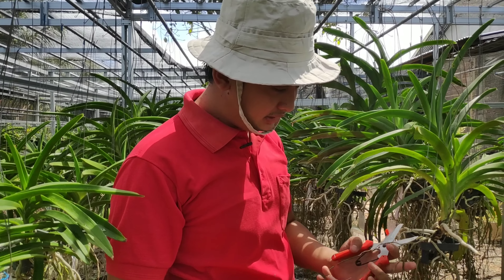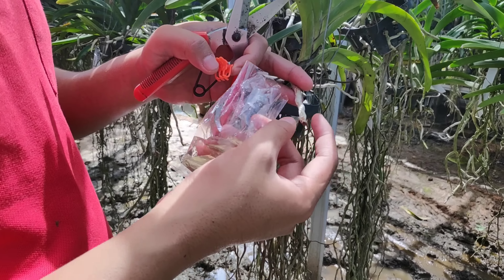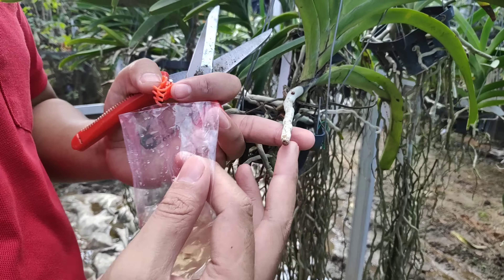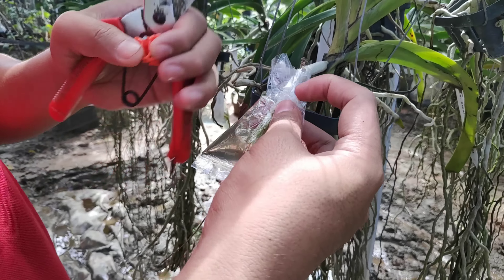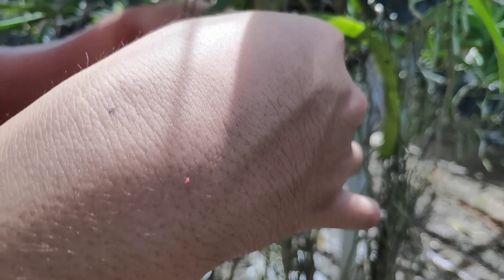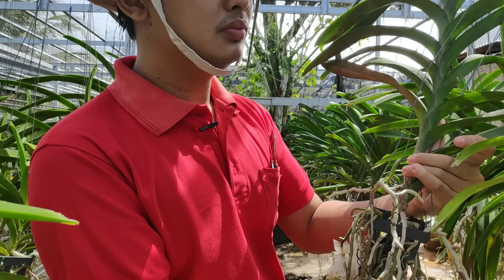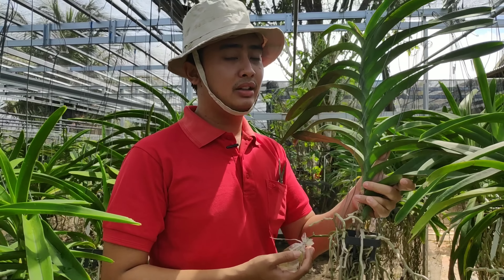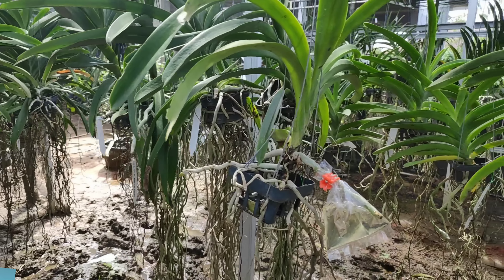TEKNIK INFUS RESEP SUBUR DAN KEKAR ANGGREK NON MEDIA PART 2